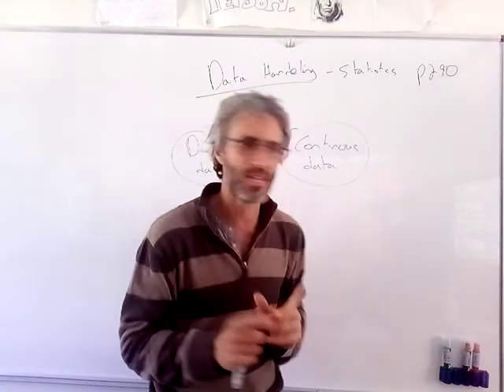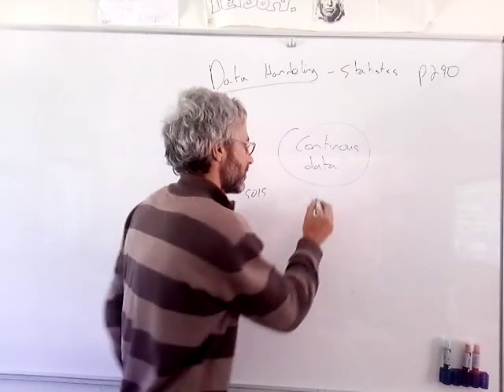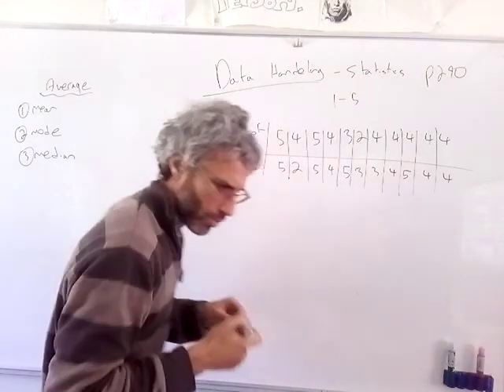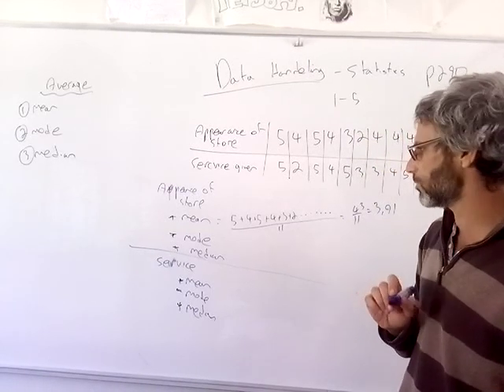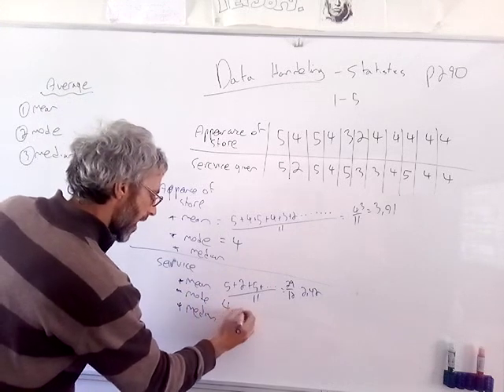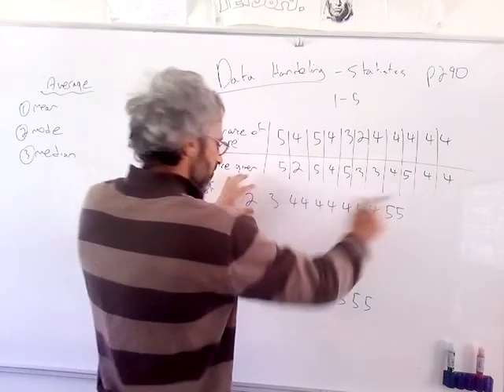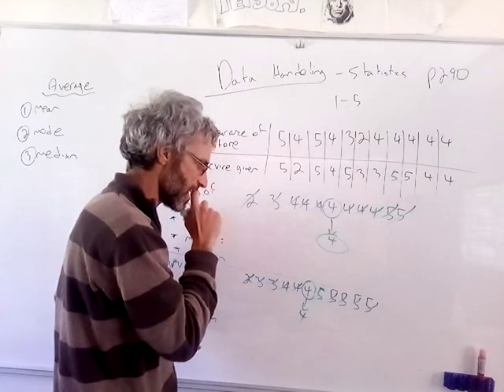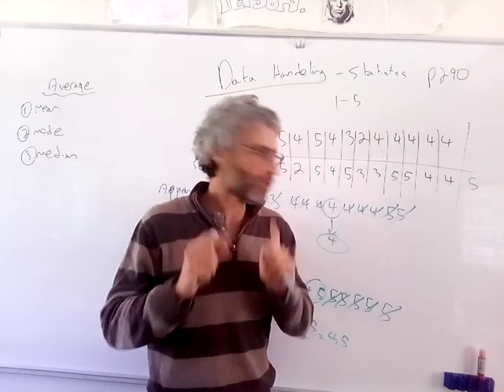grade 9 mean mode and median